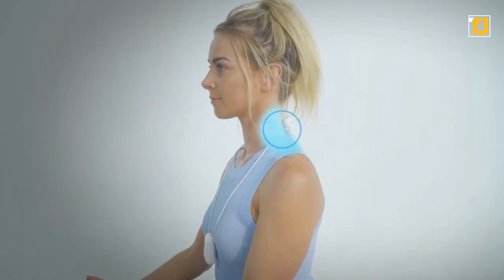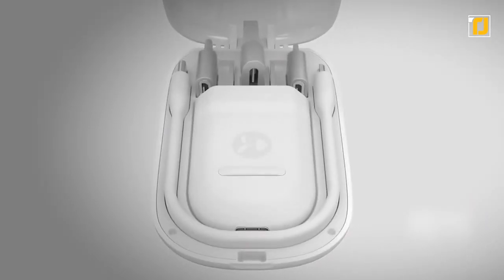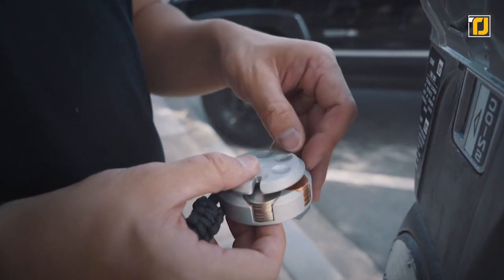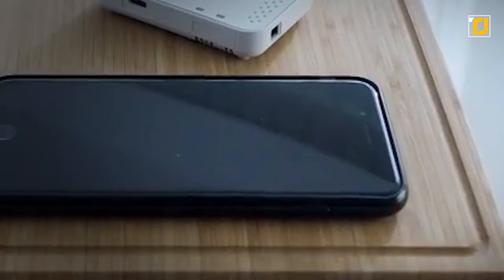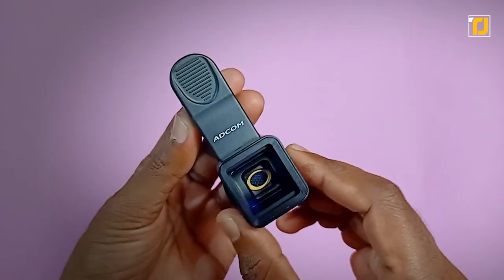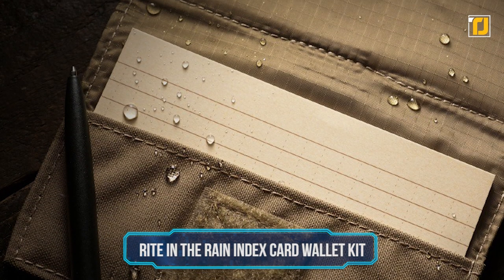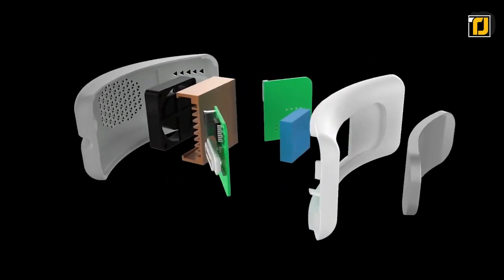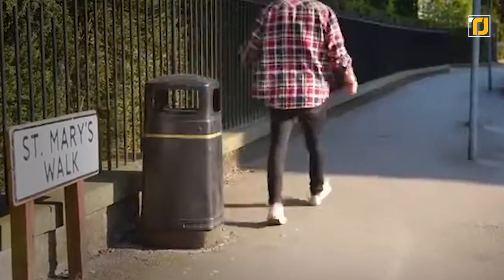12 COOLEST Pocket Gadgets You Need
Often times we think about scaled-down versions of a gadget as something that’s just less powerful and robust, but might make up for it in its smallness. However, over the past decade, cutting-edge innovation has kinda turned these smaller devices into something that’s actually viable for daily use. In fact, we’d go even as far as to say that some of them actually exceed the utility of a similar but bigger gadget. Like, they’re light, they’re portable, and they’ve still got everything that you could ever ask for and then more.  So, from the super useful Senz Micro Umbrella to the mind-boggling iJoou personal therapist, here are some of the coolest pocket gadgets that you’ve gotta have in 2022.

8. Bijou Mini Projector
4. Rite in the Rain Index Card Wallet Kit
3. POLAR SEAL GEMM